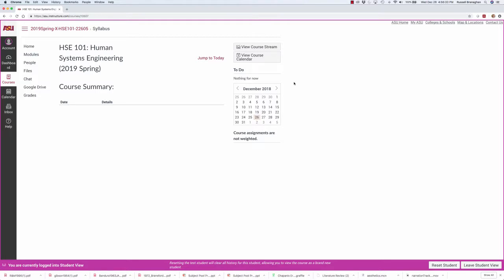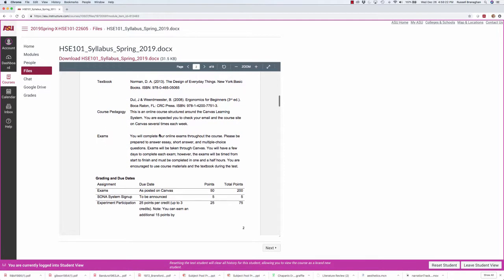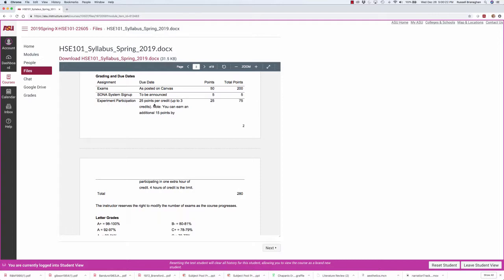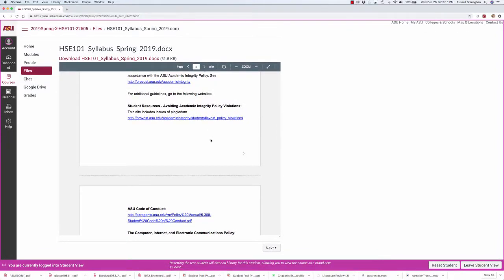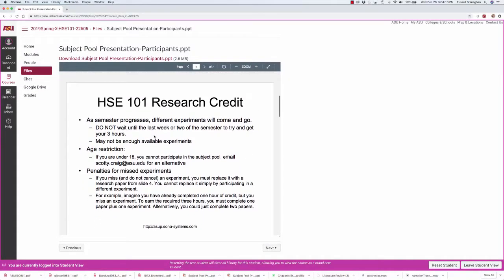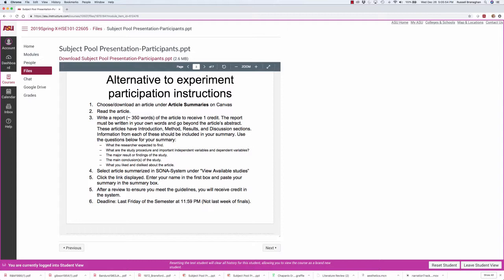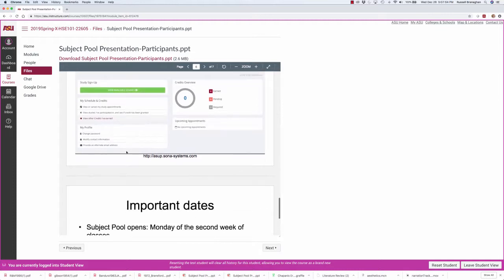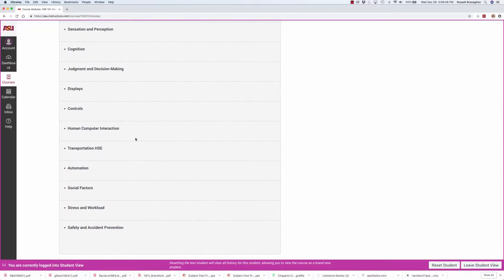Welcome to HSE 101